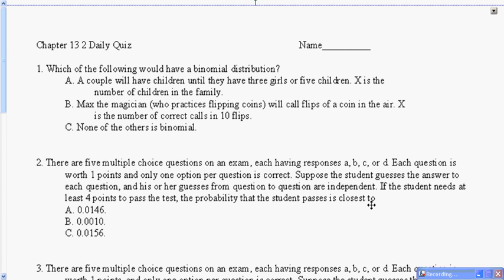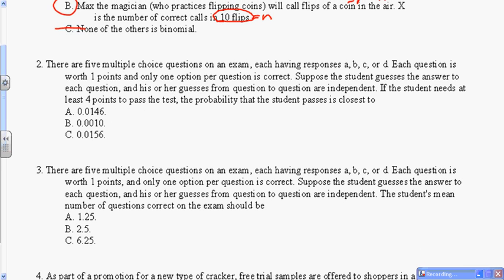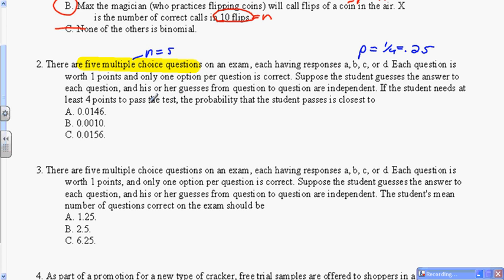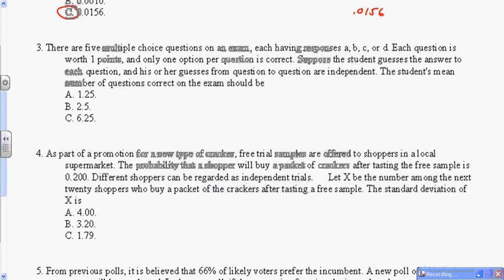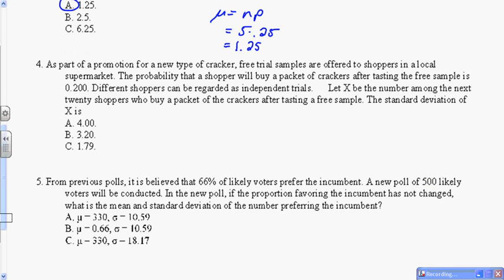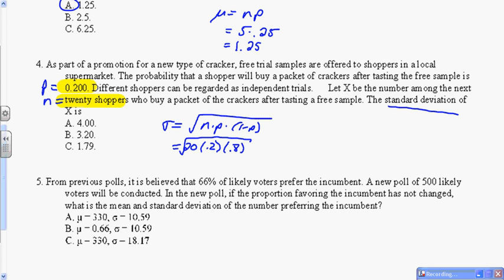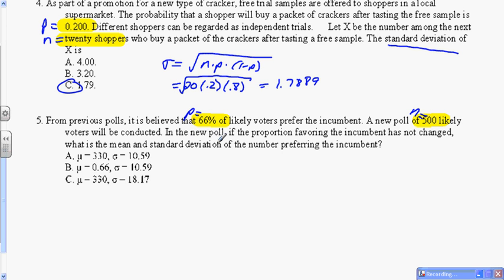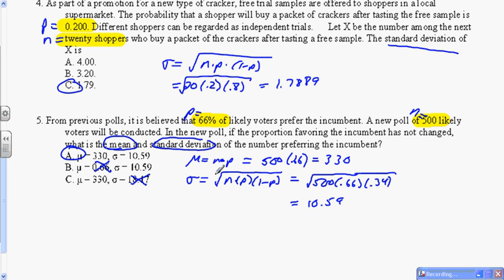Ch 13 PQ Key.wmv